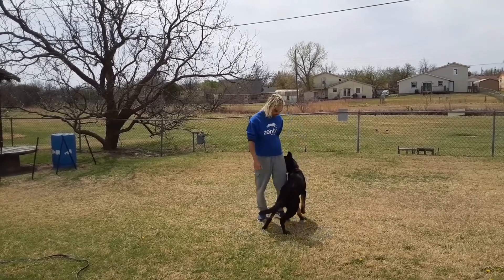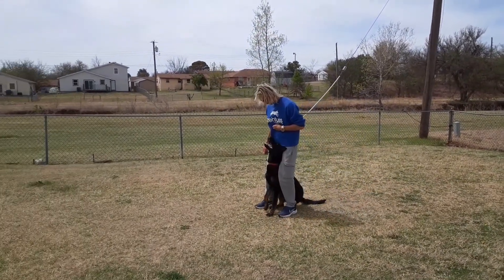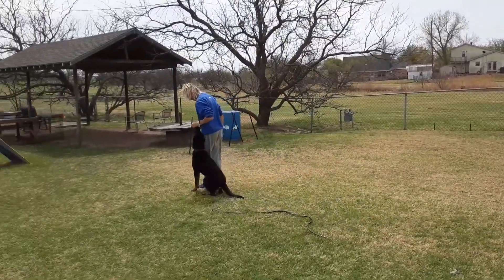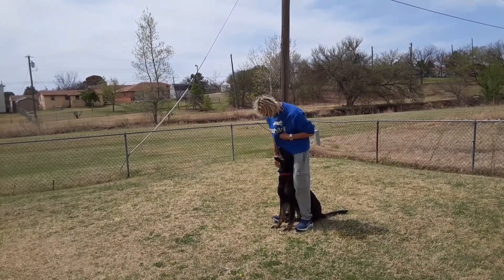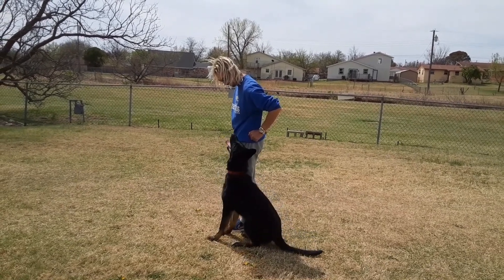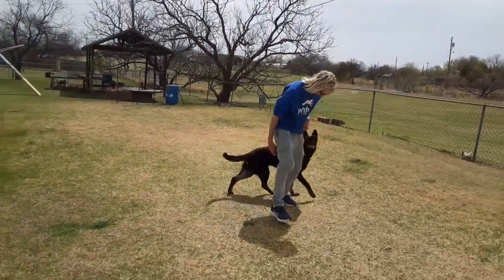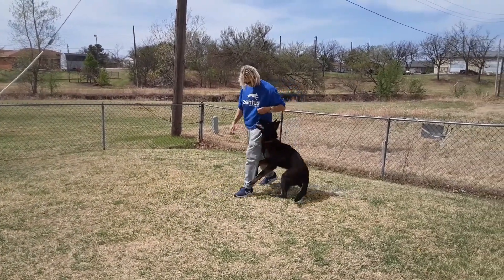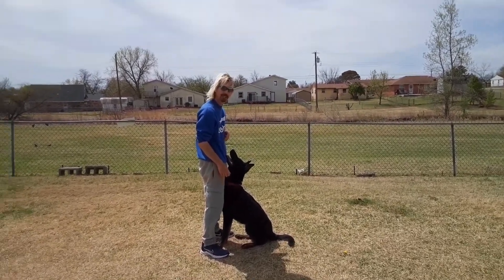Off-Leash heeling, between the legs with 9 month German Shepherd puppy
Off-Leash heeling between the legs with 9 month old German Shepherd puppy.
no e - collar and no prong collar.